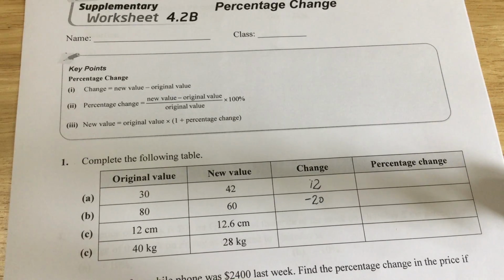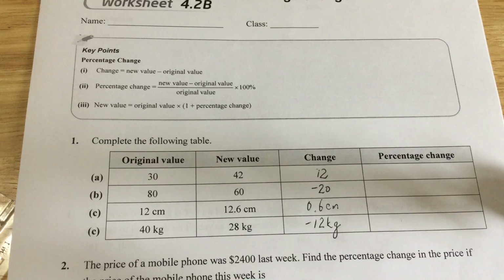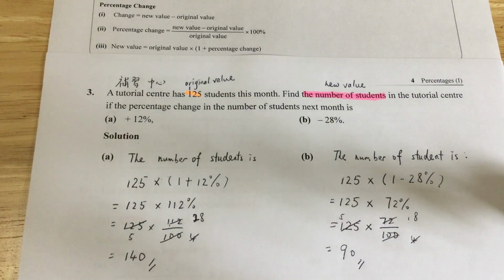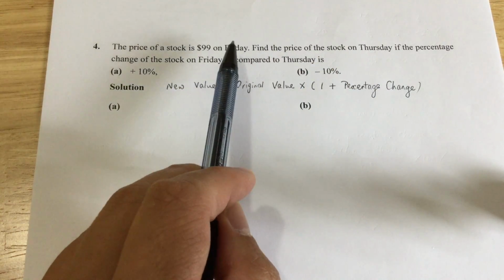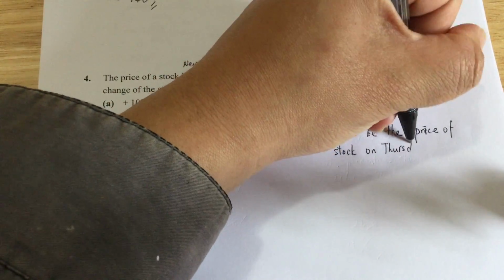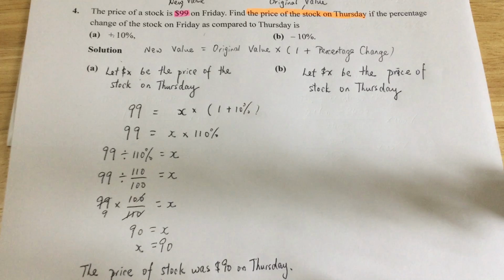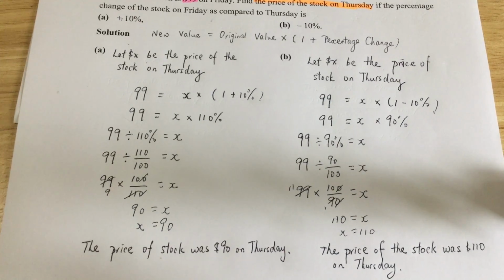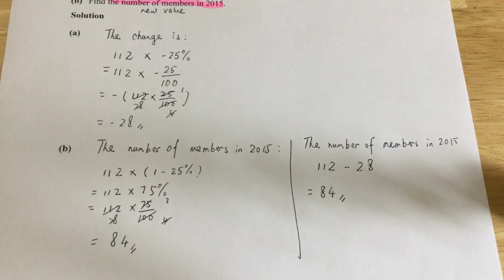Form 1 Mathematics - Basic problems on percentage change